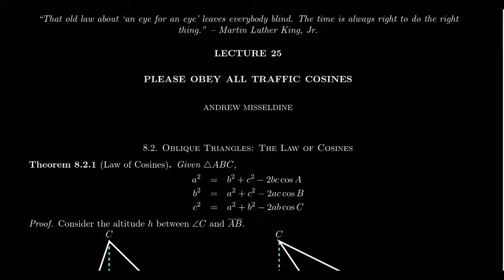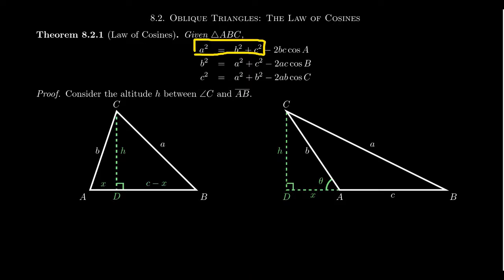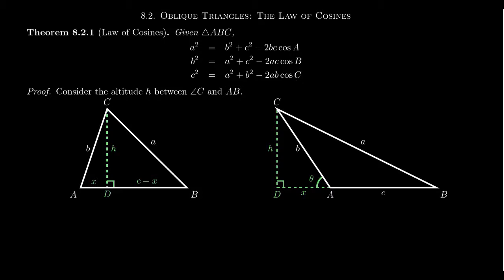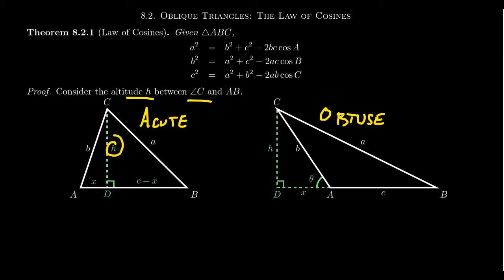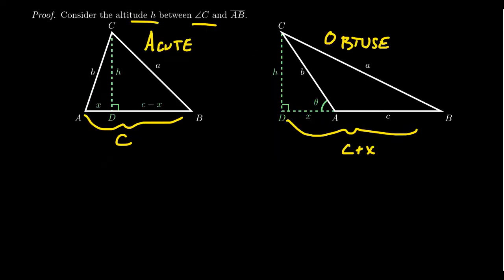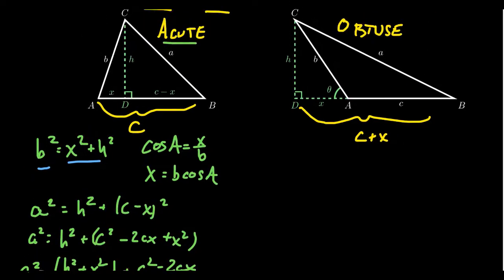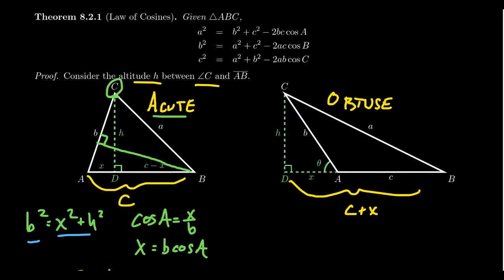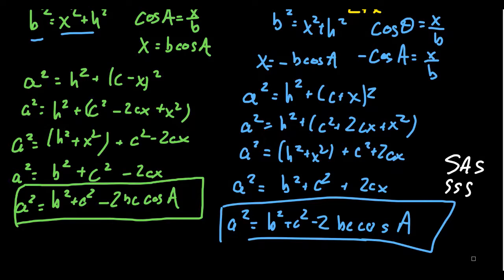The Law of Cosines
In this video, we state and prove the Law of Cosines.

This is lecture 25 (part 1/4) of the lecture series offered by Dr. Andrew Misseldine for the course Math 1060 - Trigonometry at Southern Utah University. A transcript of this lecture can be found at Dr. Misseldine's website or through his Google Drive